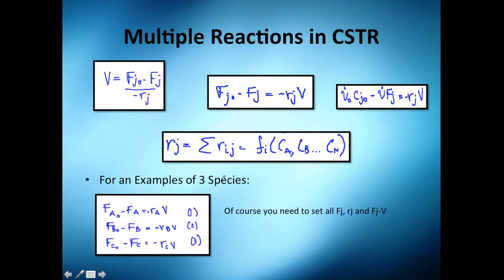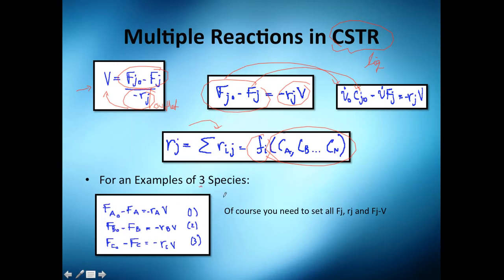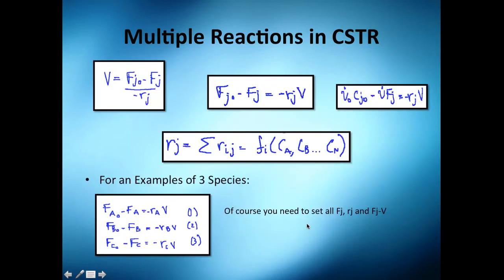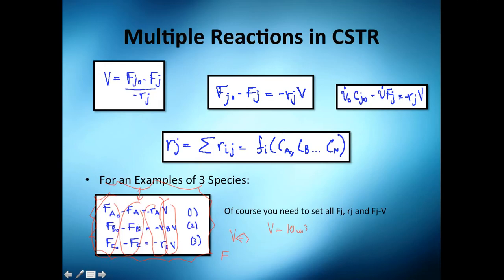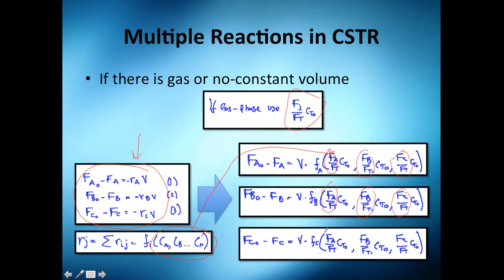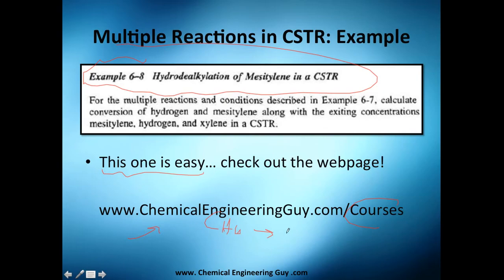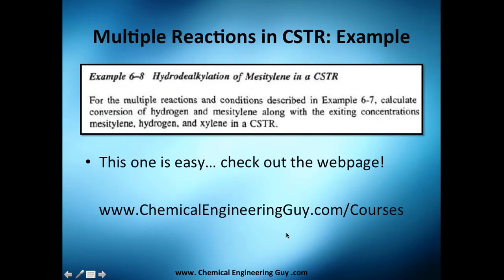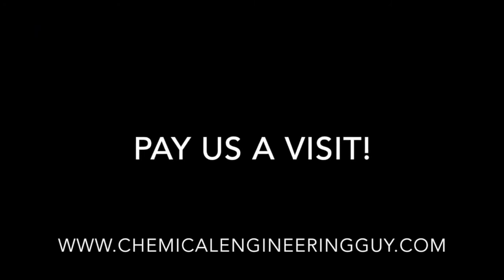Solving CSTR with Multiple Reactions // Reactor Engineering - Class 111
The CSTR is easier to model since it does not include differential equations!

The CSTR will get a set of linear equations which may be solved with algebra!